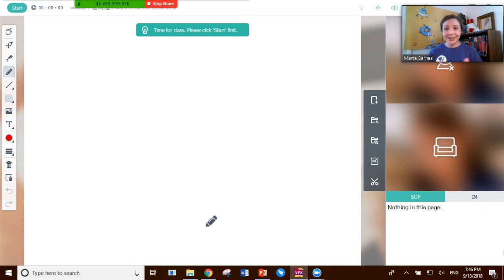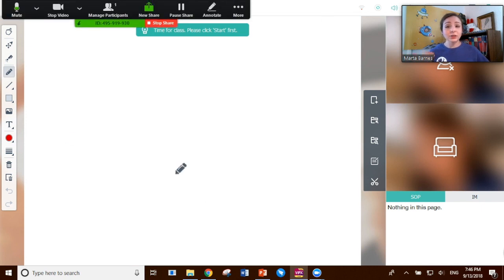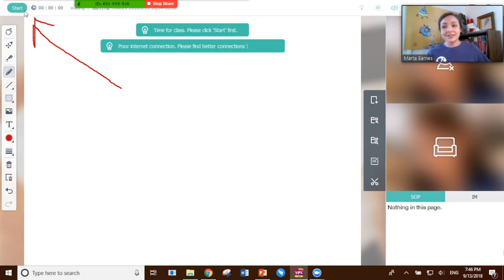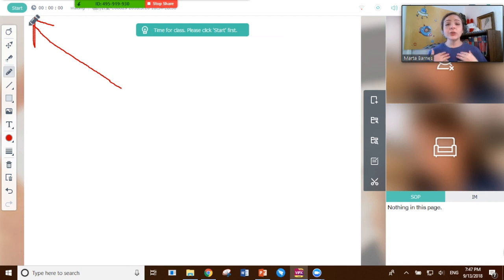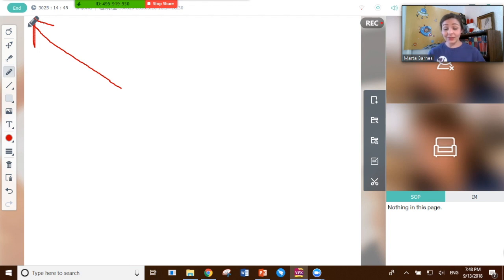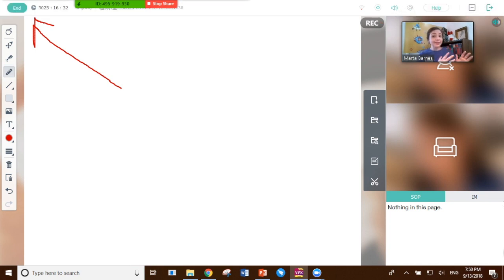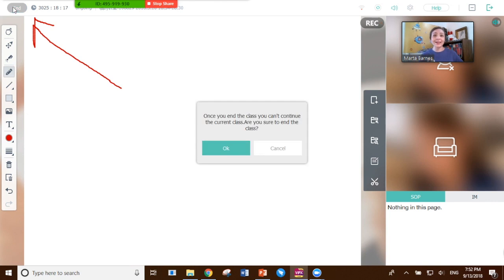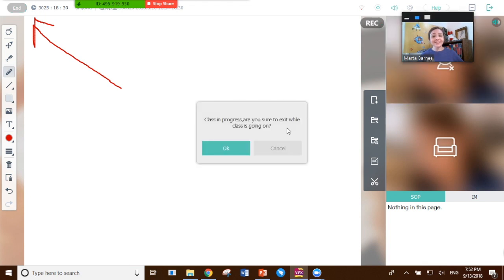Welcome to VIPX 10 - Start, End, and Exit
This video is about Welcome to VIPX 10 - Start, End, and Exit